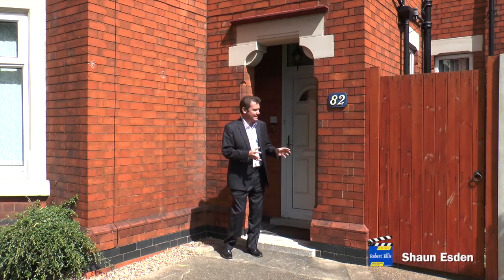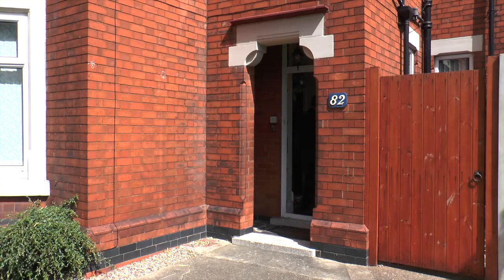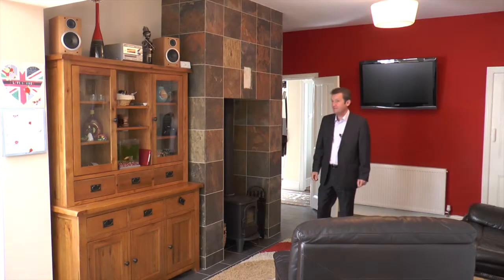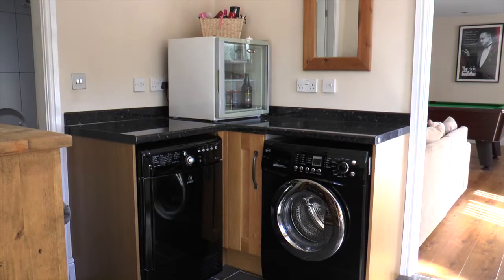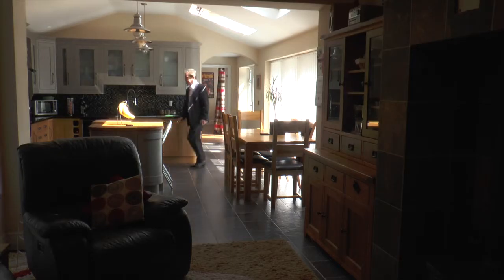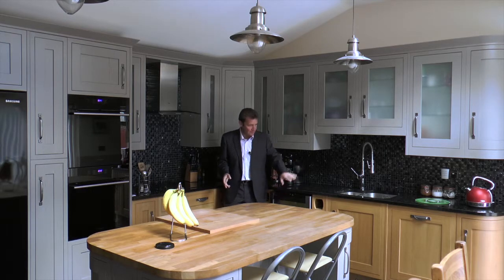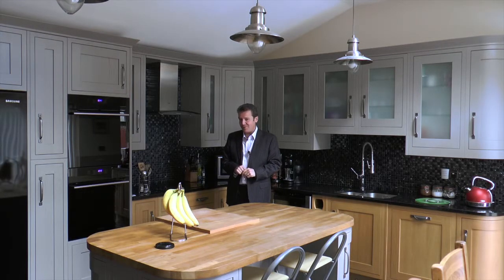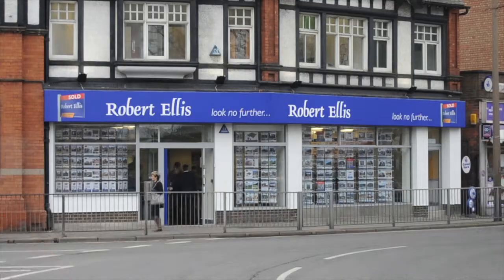A lovely detached Victorian property on Wilsthorpe Road, Long Eaton, Nottingham.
A superb extended Victorian property close to all the amineties.